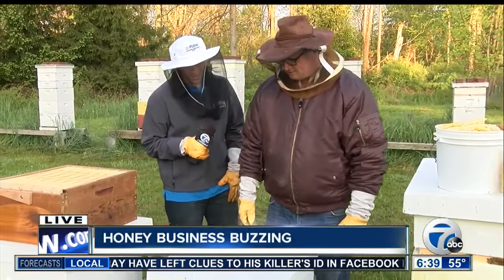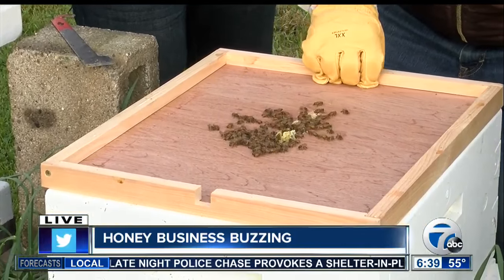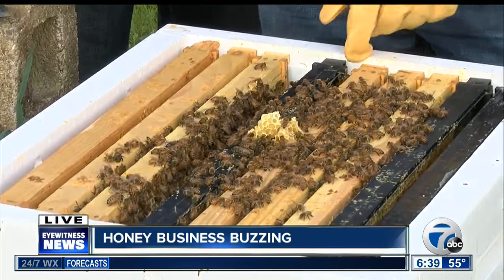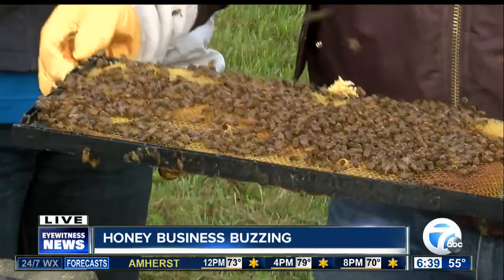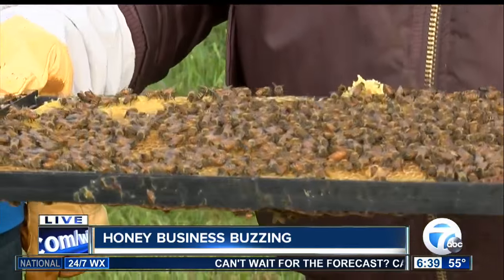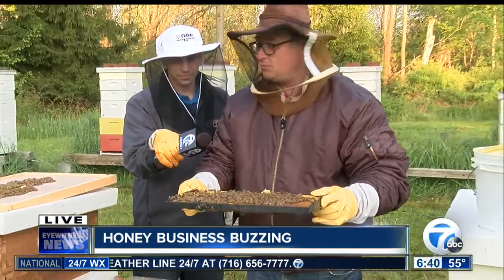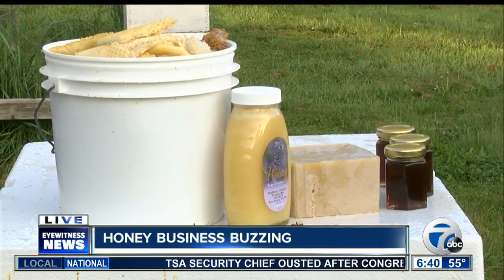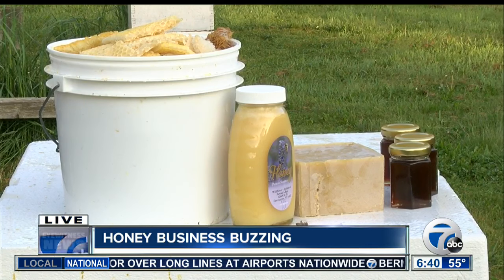Honey business buzzing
7 ABC got a sneak peek to see how honey is made!

7 Eyewitness News is Buffalo's Source for news, sports, weather, and good things happening every day.